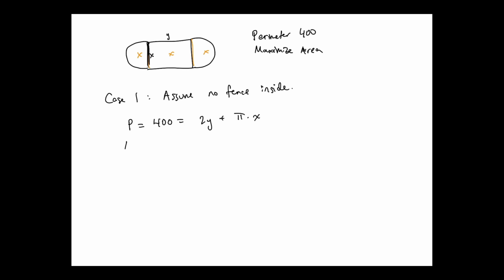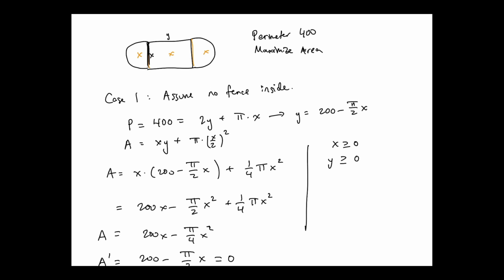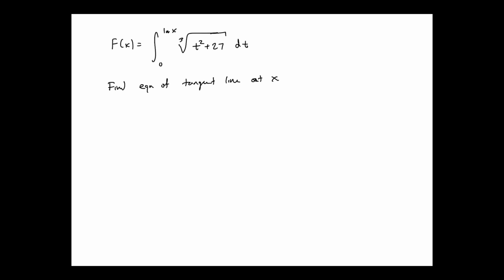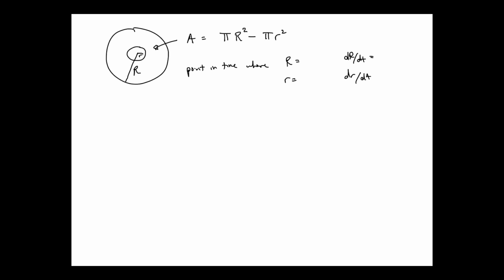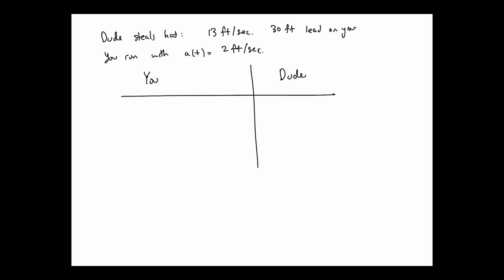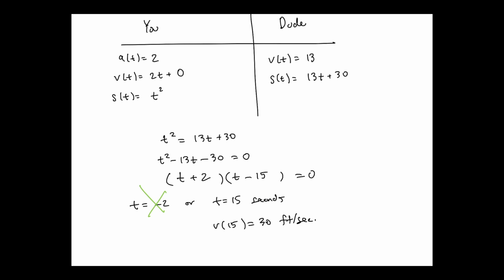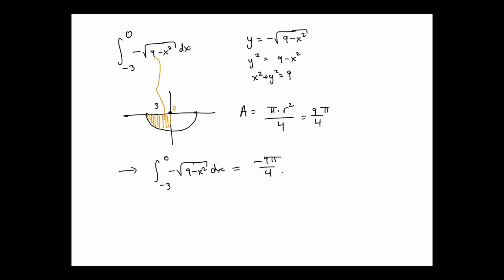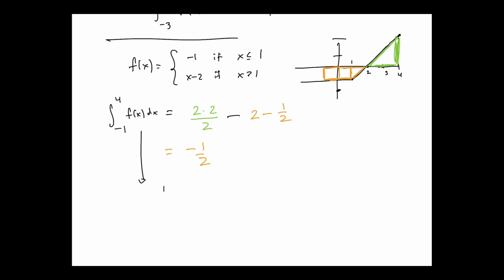MAT111: 29 April, Last Class